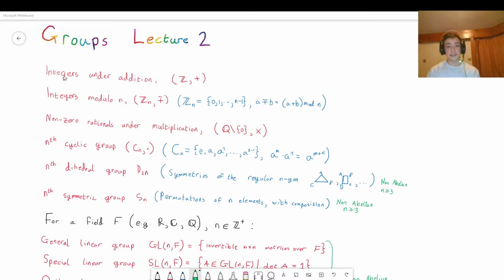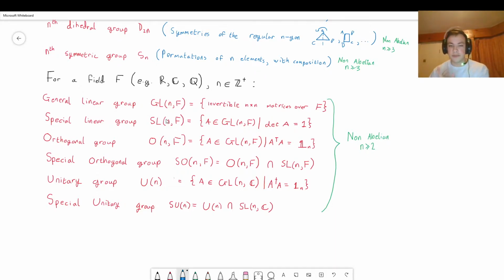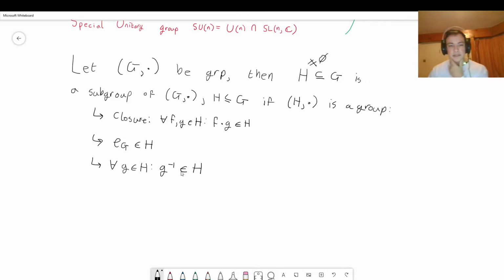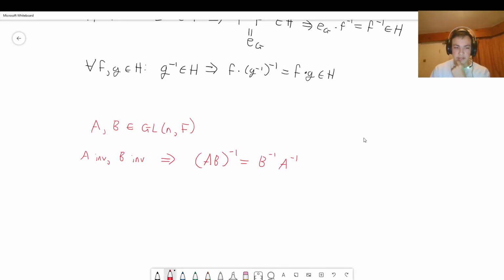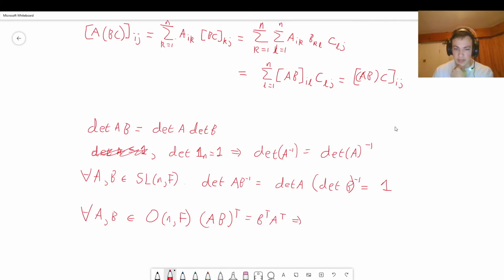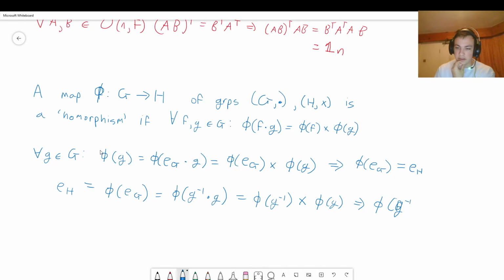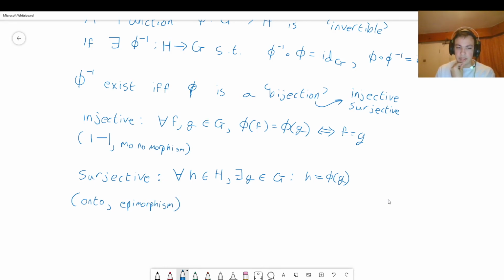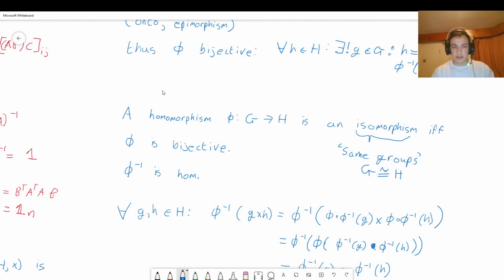Groups 2: Examples, Subgroups and Isomorphisms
I begin with a brief (and by no means complete) overview of some important groups, and then introduce the central concepts of subgroups and isomorphisms.